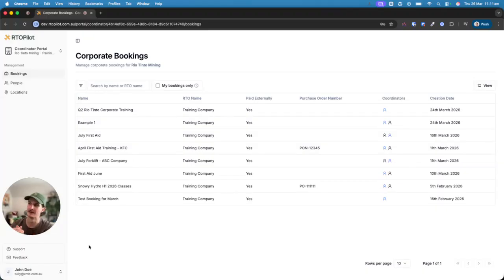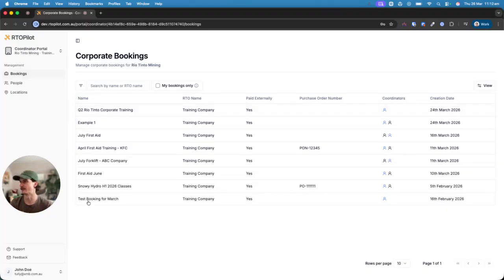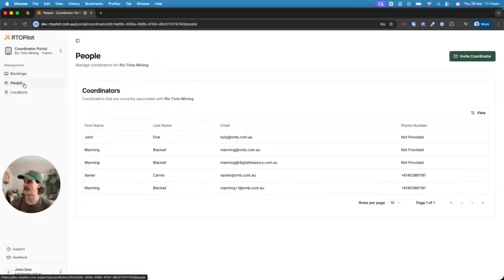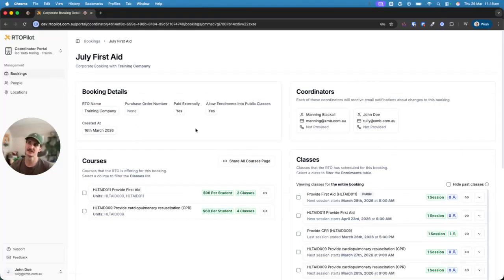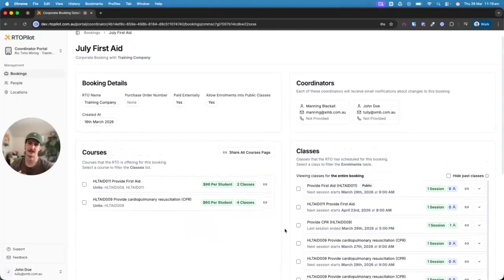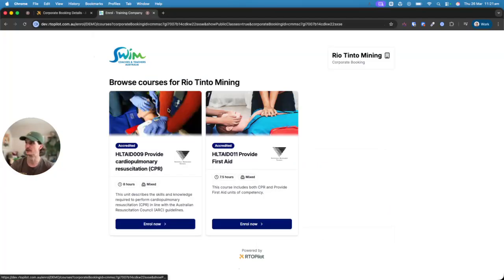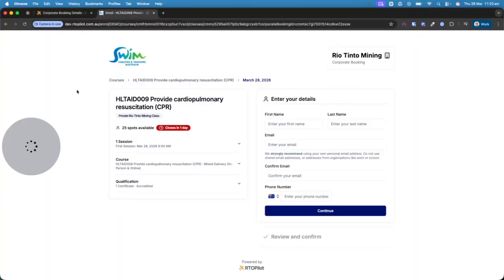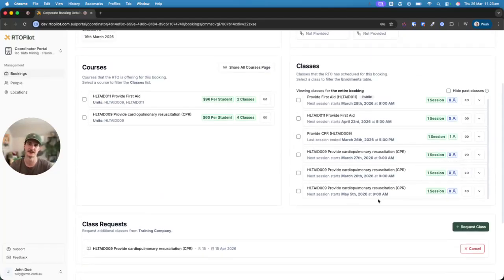Coordinator Portal - Coordinator Perspective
Hey there! In this video, we walk you through the coordinator portal on RTOPilot, highlighting its key features like accessing training information, requesting future classes, and monitoring student progress. You'll see how to manage corporate bookings, add locations, and share enrollment links with your team. I also explain how to request new classes and track student enrollments, including downloading certificates post-training. Make sure to explore the portal and utilize these functionalities to streamline your coordination efforts!